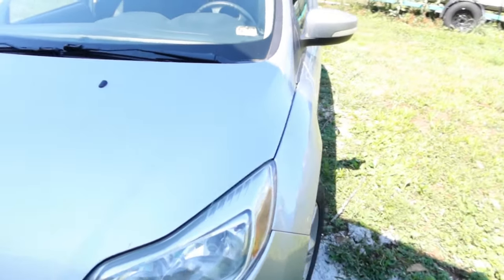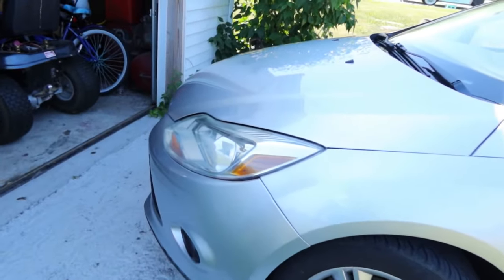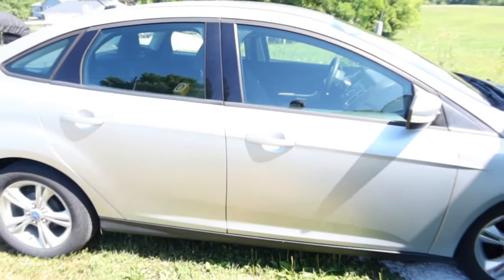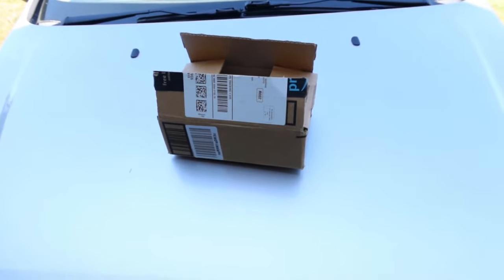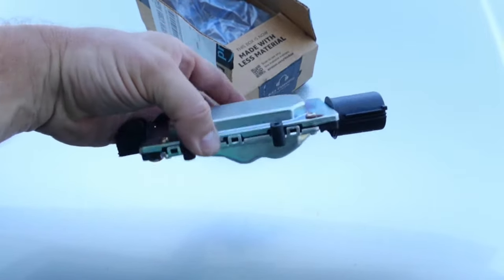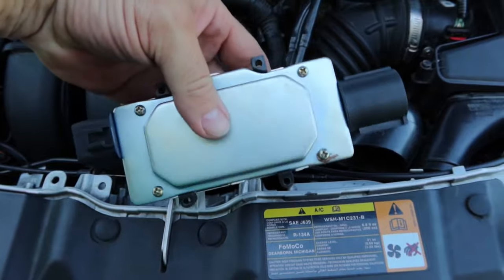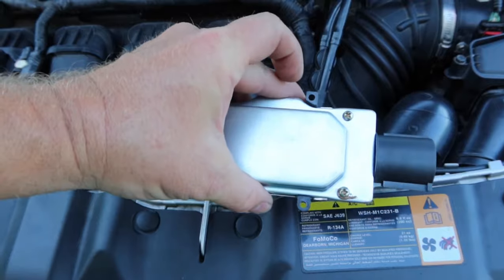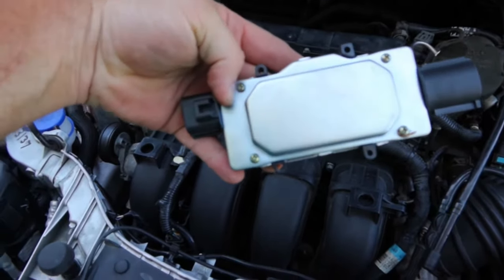Unbelievable... Fan Module Causing Ford Focus To Run Rough?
The saga known as "The Great Fan Control Module Debacle" has tested my patience. Who would have ever thought that a fan control module would cause a car to run bad with no power and bad mpg? Certainly not me. Join me as I rant about this cheap Chinese junk from Amazon. Let's get started.

Friends of ProjectDIY:

Olivia Grace Thomas at Bagruette:
Gracie's art channel!